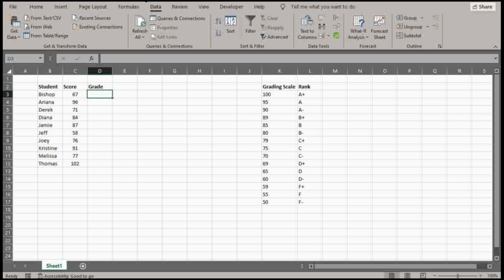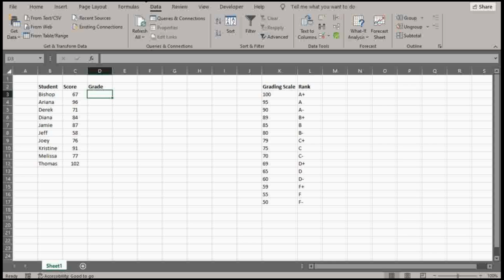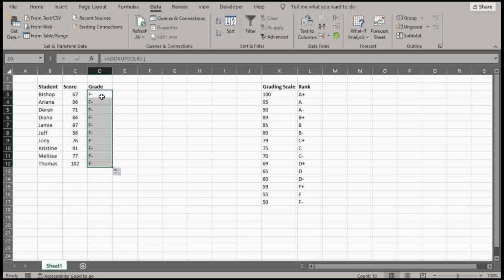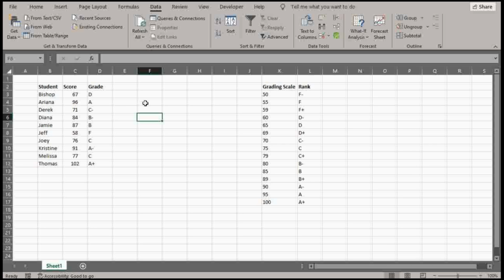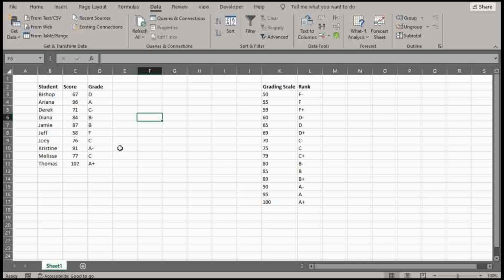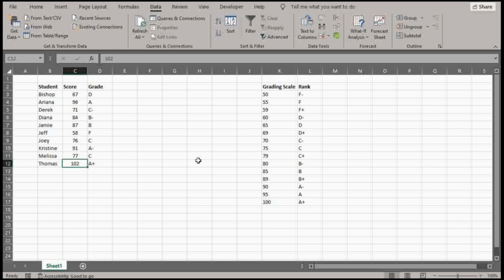👨‍👨‍👦 How to Use LOOKUP in Excel to Assign Letter Grades | Group Numbers into Ranges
Need to assign letter grades in Excel or group numbers into ranges? 🎓 The LOOKUP function makes it easy to convert scores into letter grades (A, B, C, etc.) — without long, messy IF formulas.

In this tutorial, you’ll learn:
✅ How to use LOOKUP to group numbers into ranges
✅ The best way to turn test scores into letter grades automatically
✅ Common errors with LOOKUP (and how to fix them)
✅ Why LOOKUP is more efficient than nested IFs for this task

Example Formula (Letter Grades in Excel):
=LOOKUP(score,{0,60,70,80,90},{"F","D","C","B","A"})

Time codes:
0:00- Intro
0:46 - LOOKUP Function
1:05 - The Error & Fix
1:22 - Observing the Output